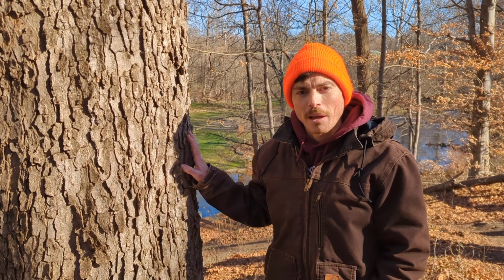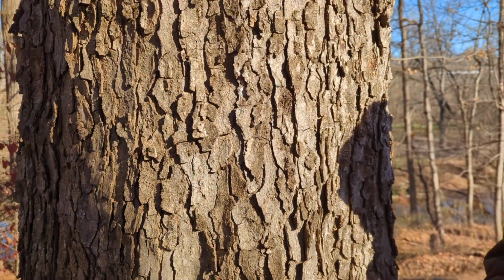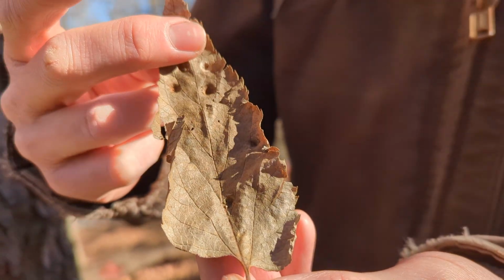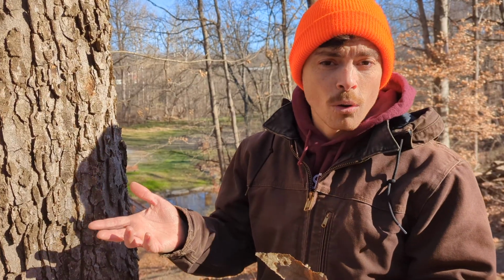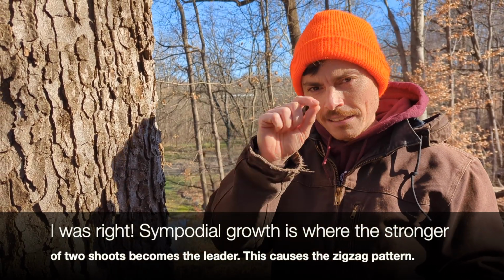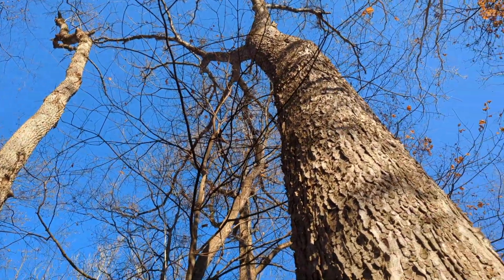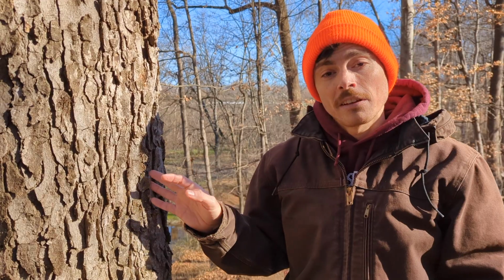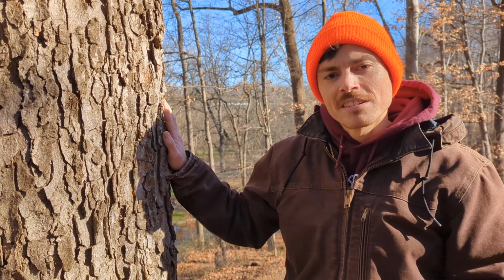Tree Talk: Hackberry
Let's take a gander at hackberry, Celtis occidentalis! I've been saving this tree to record in winter because the bark is very distinctive. Hackberry is common and widespread across eastern North America. It is very hardy and tolerant of a wide range of soils and shade. Though not commercially valuable for timber, hackberry is an excellent wildlife and conservation tree.

Want more goods from the woods? Forests for the Bay is an educational program of the Alliance for the Chesapeake Bay, a nonprofit organization dedicated to improving the health of the Chesapeake Bay Watershed.

Forests for the Bay has been funded by the US Forest Service for many years, and has allowed us to educate countless people on trees and their myriad benefits. Tree Talk is an extemporaneous lesson by Ryan Davis, recorded opportunistically by his wife Allyson while out and about in the landscapes they love. He sometimes gets things wrong because he's just speaking from memory, and the pop-ups and fact checks come from two sources: the US Forest Service Southern Research Station's accounts of the species at hand, and the 5th edition of North American Trees by Dr. Richard Preston Jr. and Dr. Richard Braham (Ryan's college dendrology professor) of North Carolina State University.

Recorded on 11/30/24 in Lancaster County, Pennsylvania, by "Corky" Allyson Davis.